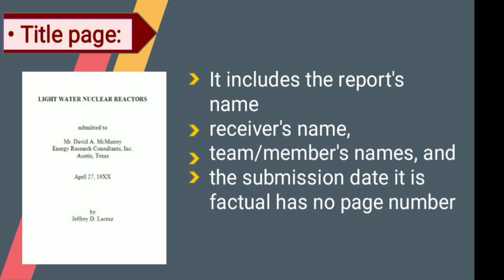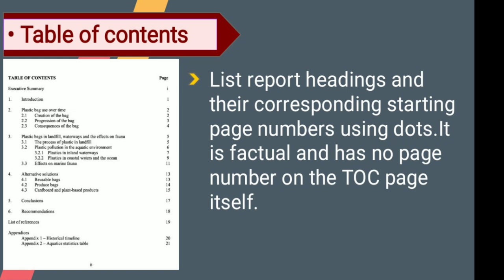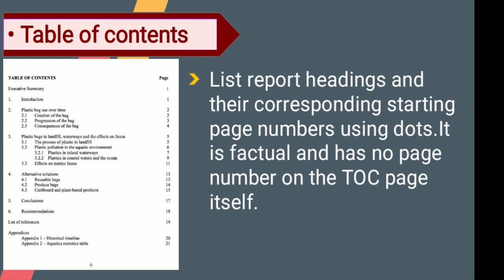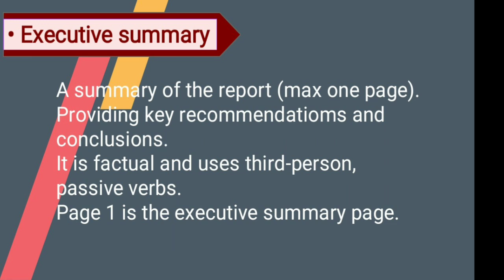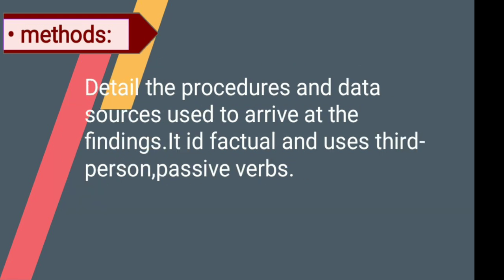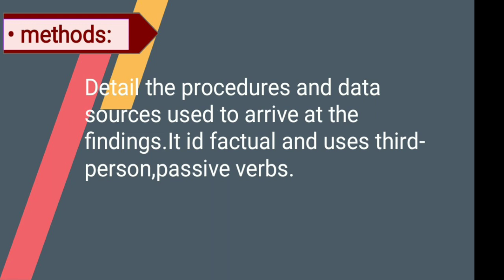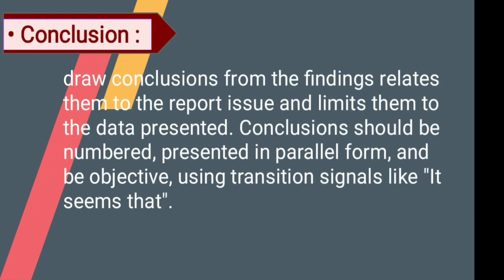November 25, 2025